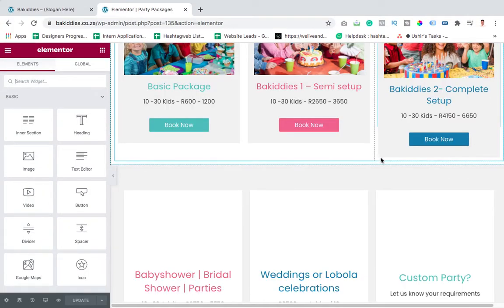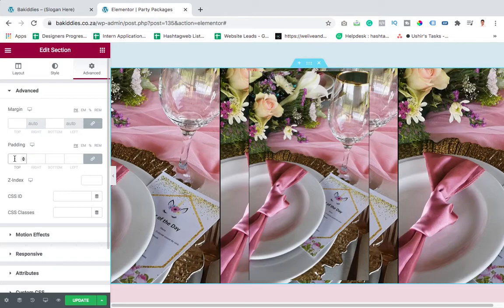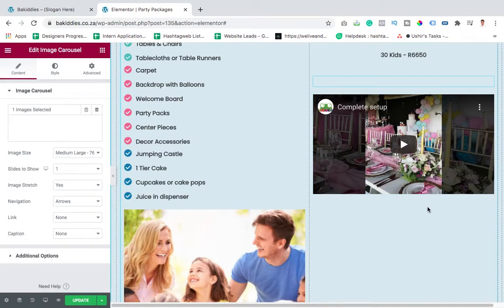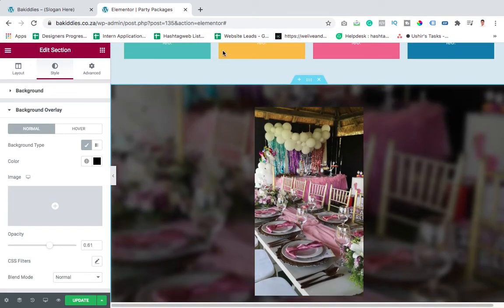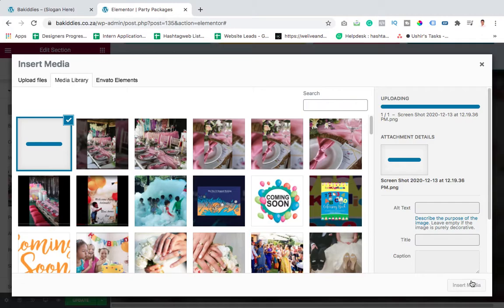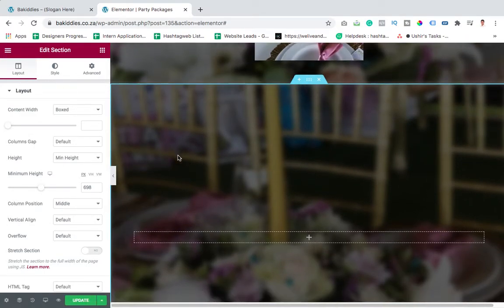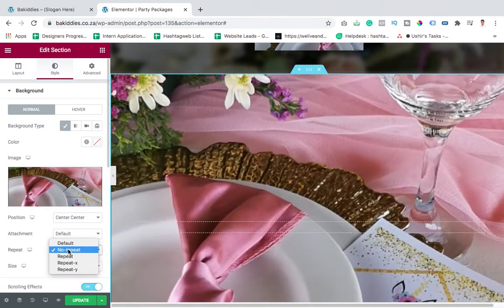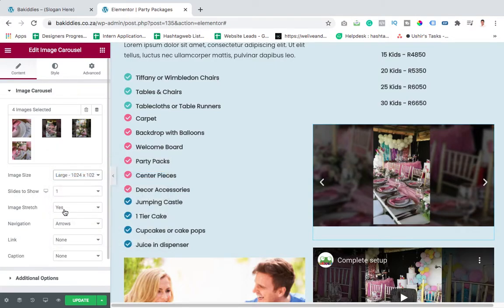Elementor Web Design Image Tip: Convert Portrait Images to Landscape without losing quality